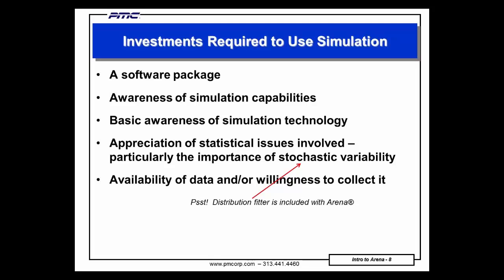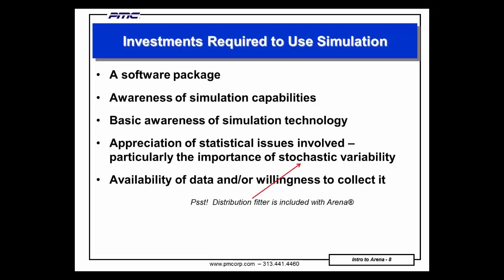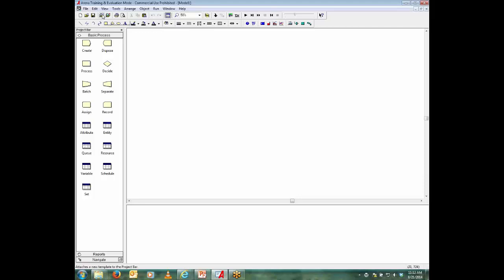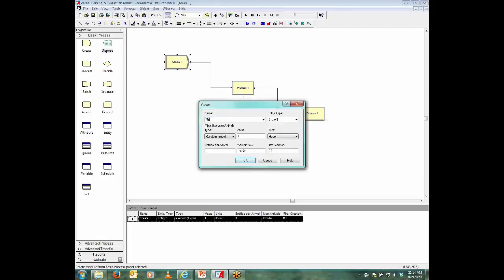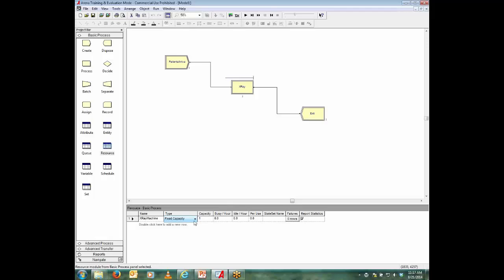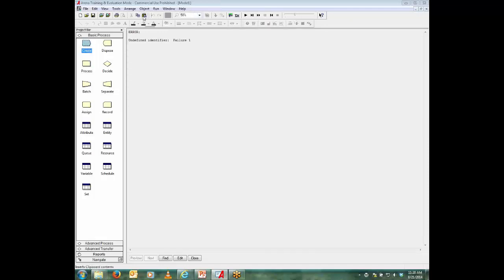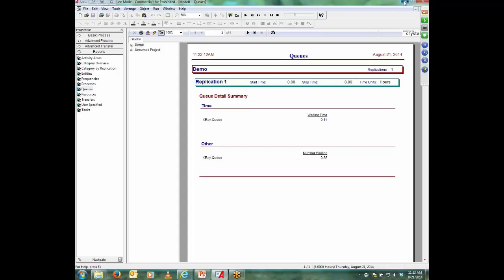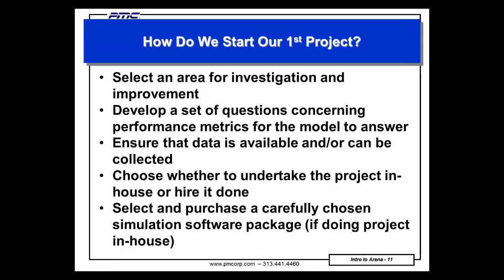Webinar: Introduction to ARENA Simulation Software for Healthcare and Manufacturing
Simulation allows you to model your business processes, apply input data and conduct what-if analysis to review the impact on your key performance indicators. This means you can test your improvement ideas and estimate ROI in a completely risk free environment. This webinar will cover an introduction to simulation and basic features of Arena Simulation Software from Rockwell Automation.  We will discuss various examples and build a sample model from scratch to demonstrate the use of Arena in process modeling. The target audience for this presentation is anyone who wants to learn about discrete event simulation, those interested in using simulation as a process improvement / diagnostic tool, and those interested in an introduction to Arena simulation software.